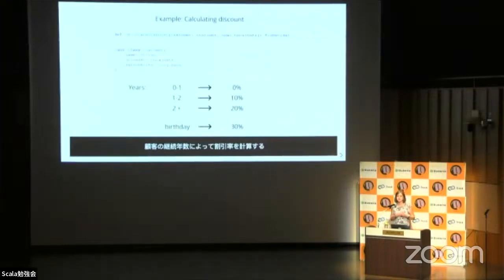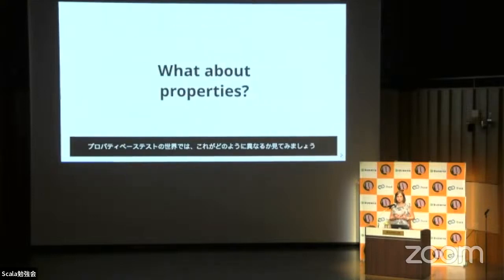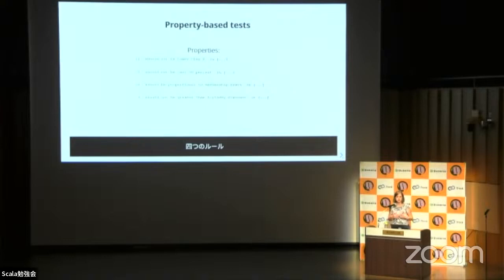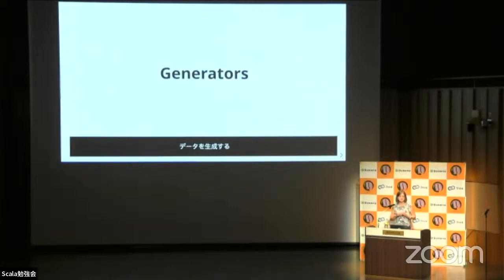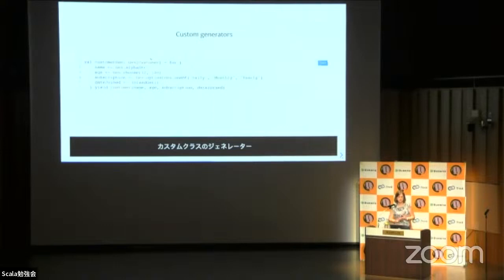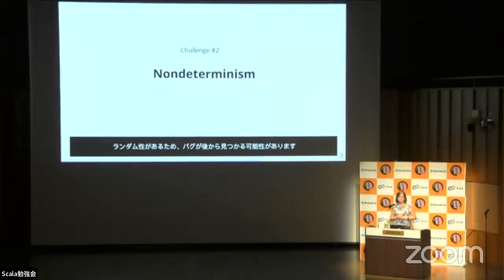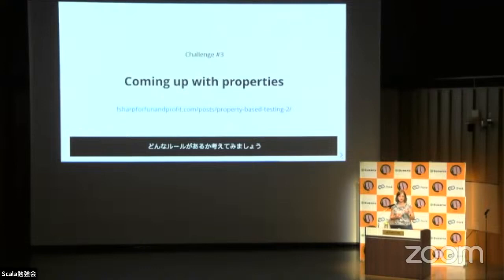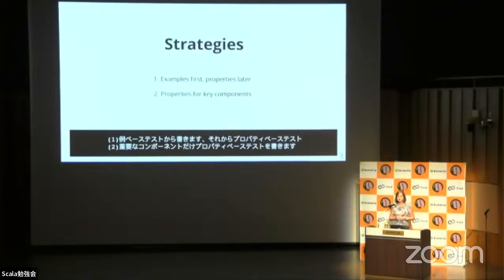Property based testing let your testing library work for you by Magda Stozek